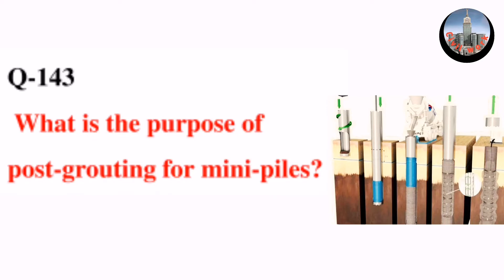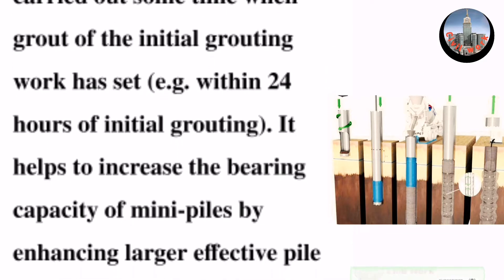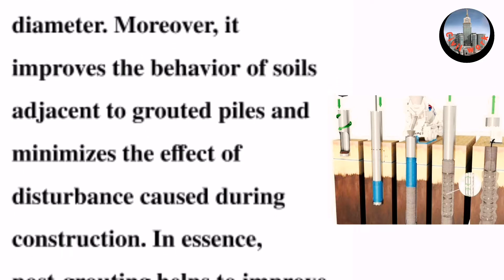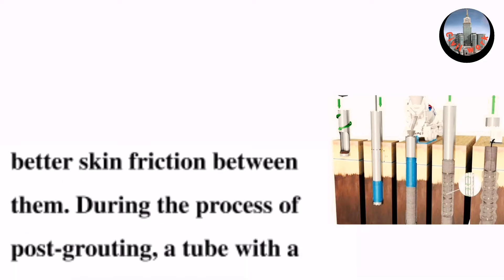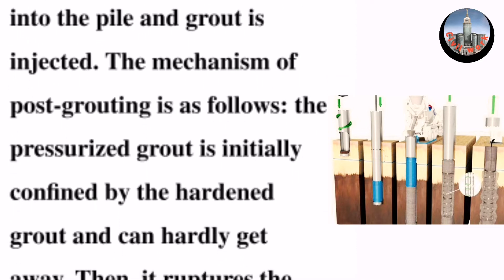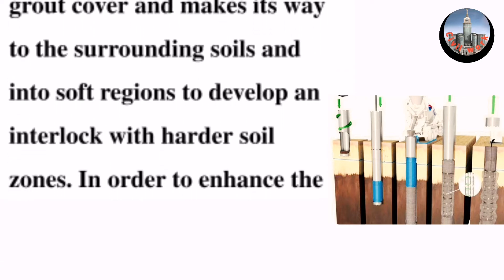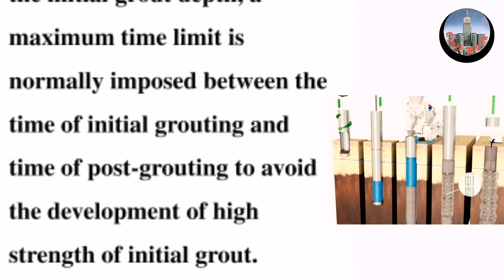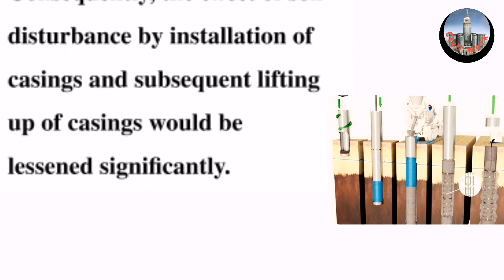What is the Purpose of Post grouting for Mini-piles, Important Knowledge, Q&A, Interview Question,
Post grouting is normally carried out some time when grout of the initial grouting work has set (e.g. within 24 hours of initial grouting). It helps to increase the bearing capacity of mini-piles by enhancing larger effective pile diameter. Moreover, it improves the behaviour of soils adjacent to grouted piles and minimizes the effect of disturbance caused during construction. In essence, post-grouting helps to improve the bond between soils and grout, thereby enhancing better skin friction between them. During the process of post-grouting, a tube with a hole at its bottom is lowered into the pile and grout is injected. The mechanism of post-grouting is as follows: the pressurized grout is initially confined by the hardened grout and can hardly get away. Then, it ruptures the grout cover and makes its way to the surrounding soils and into soft regions to develop an interlock with harder soil zones. In order to enhance the pressurized grout to rupture the initial grout depth, a maximum time limit is normally imposed between the time of initial grouting and time of post-grouting to avoid the development of high strength of initial grout. Consequently, the effect of soil disturbance by installation of casings and subsequent lifting up of casings would be lessened significantly
piles and foundation
civil work